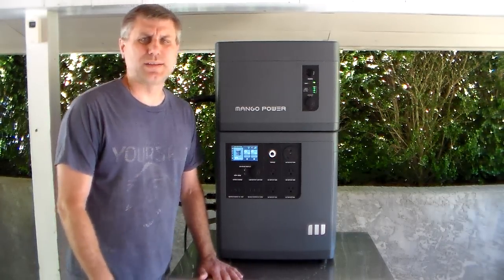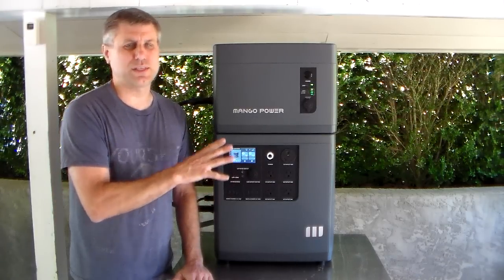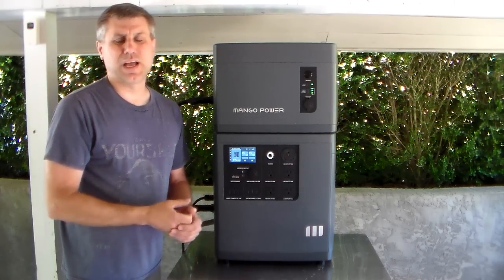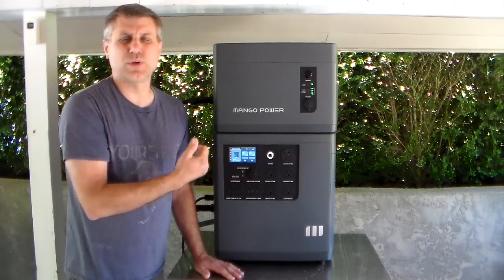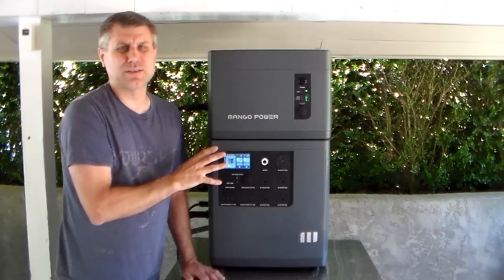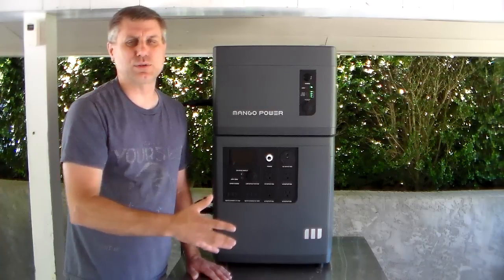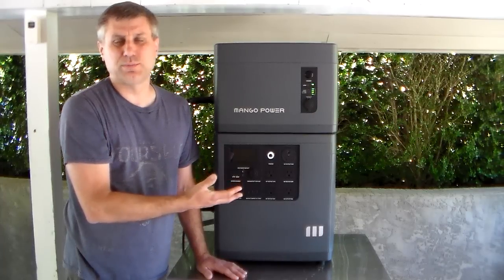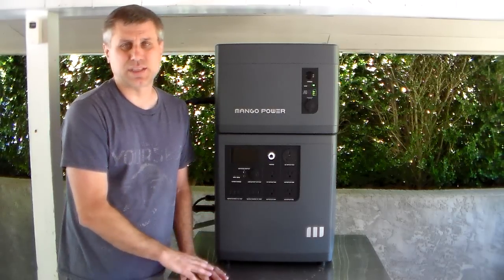Mango Power E 7.06 KWH Power Box...Enough to power a RV or tiny home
If you are in the market for a power station I would be glad to help you pick the best one for you.

2.    Use code “Mangopower02” $900.00 off Mango Power E Home Backup and Portable Power Station (Power Independence Package)

Valid date: expired on May 10th.